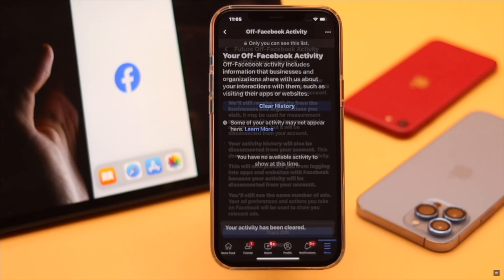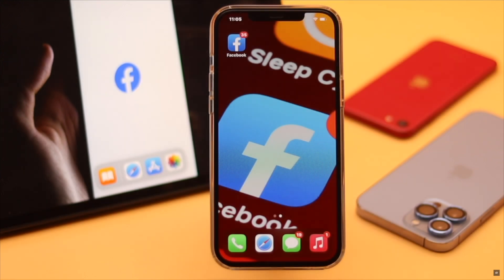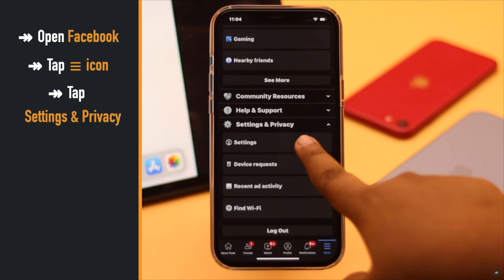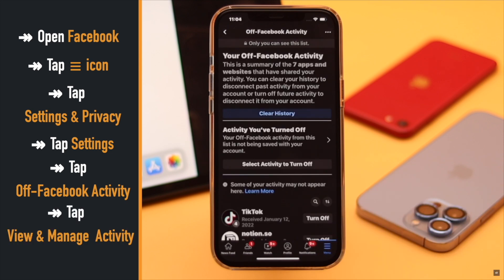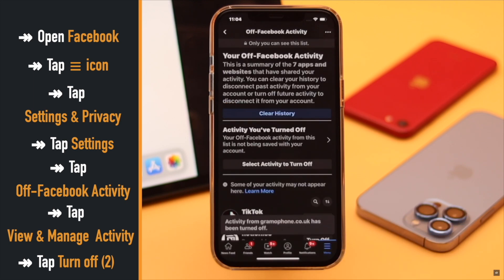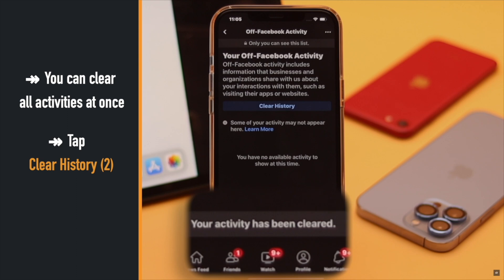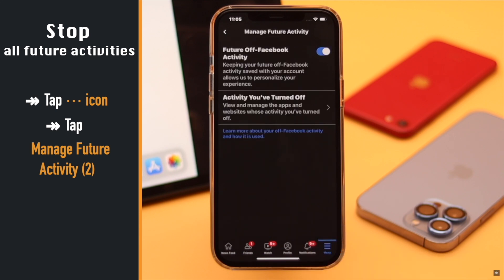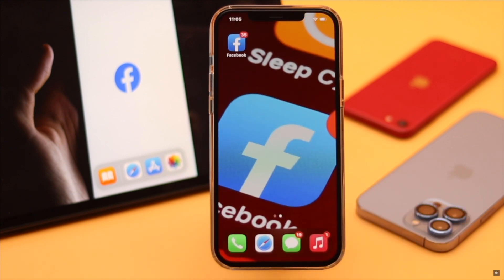Clear & Disable Off Facebook Activity 2022 (How To)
Looking for a way to Stop off Facebook activities from your Mobile device? In this video we will show you how you can Clear and Disable Off Facebook activities.